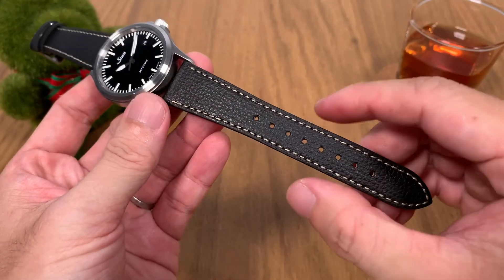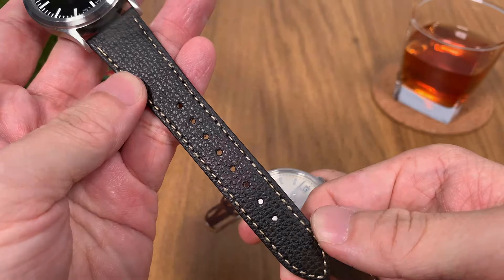Vario Vintage Italian Strap - get some if you change straps often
Today we look at the lovely vintage Italian leather straps from Vario. Nice, quality straps with grained calf leather from Vicenza with nubuck inner lining. Plenty of colours available on their website. At US$42 with quick-release pins, these are good options to have lying around if you're the sort who likes to change straps often. They come in a good range of strap sizes from 18 to 22m, so you should really take a look at these.

Big than you to Ivan & Judy who have been very kind. They have been very supportive to this newbie reviewer and I can't thank them enough.

Watch video review of the Vario Empire watch.

You can help the channel.